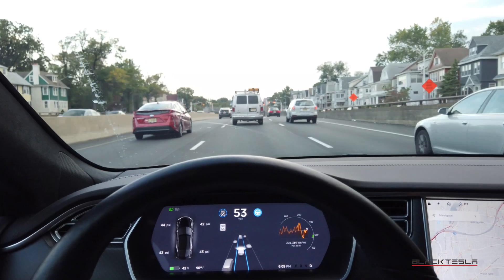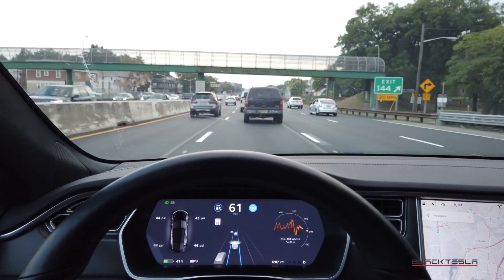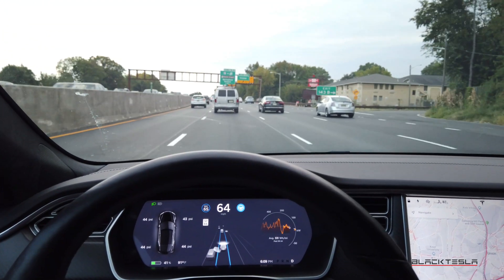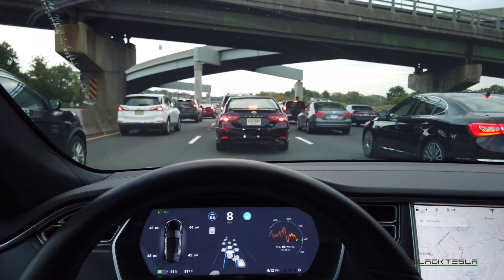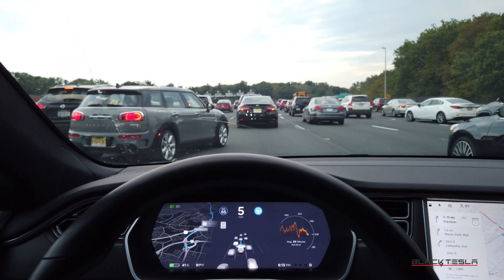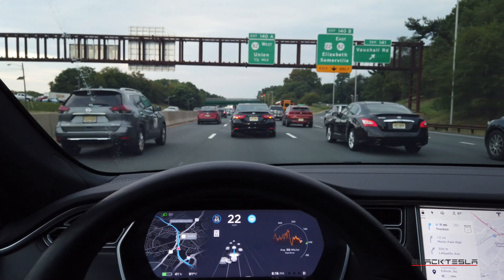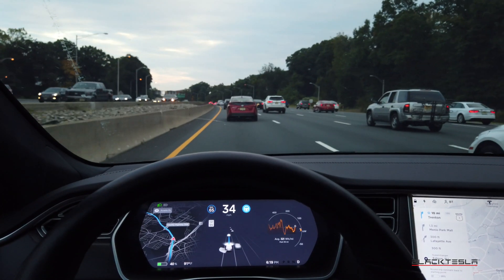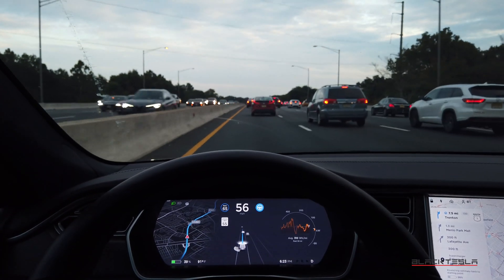Autopilot v9 Final Review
With Tesla V10 on the horizon, we take a deep dive into Autopilot in V9 to use as a baseline to see what improvements V10 will yield.

// DETAILS //
Car: Model S
Hardware: 2.5